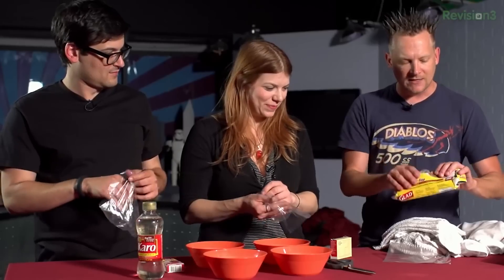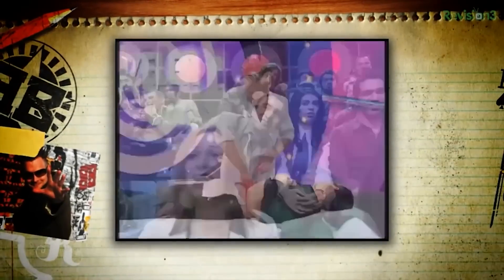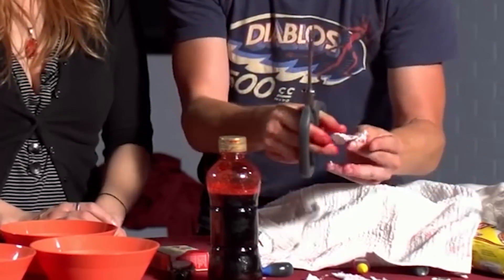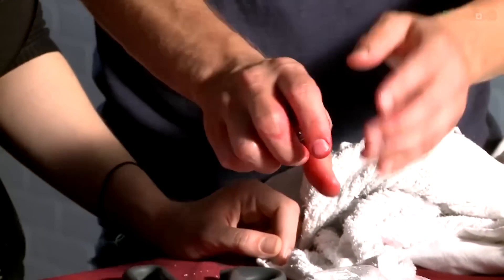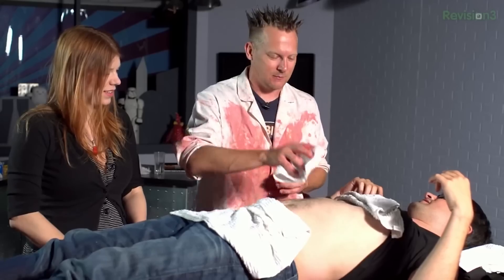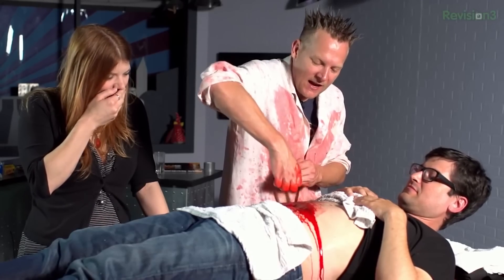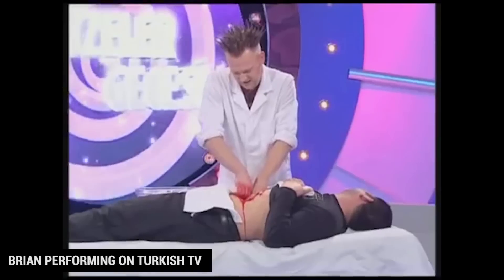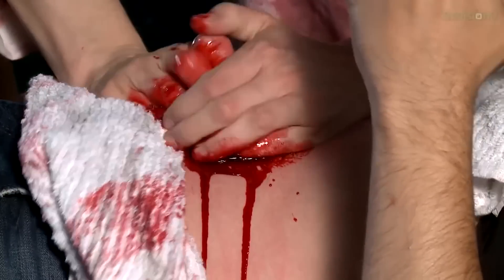How To Do Psychic Surgery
Spoiler alert, psychic surgery is a devious scam and this is how it's done.